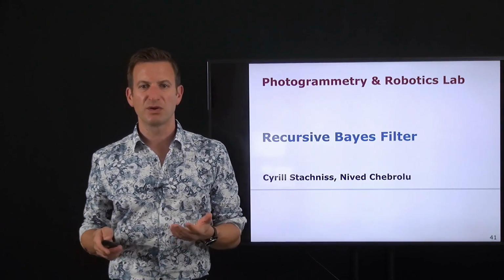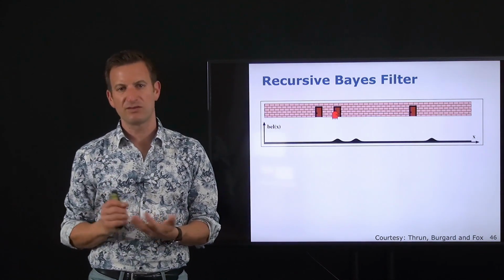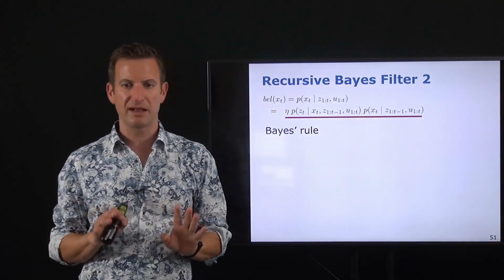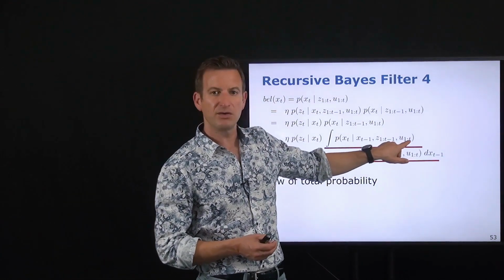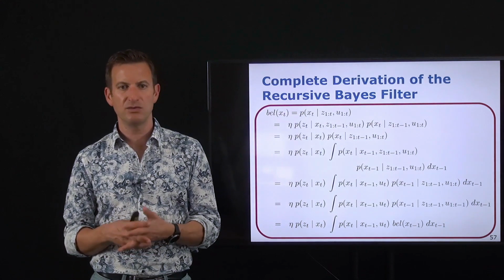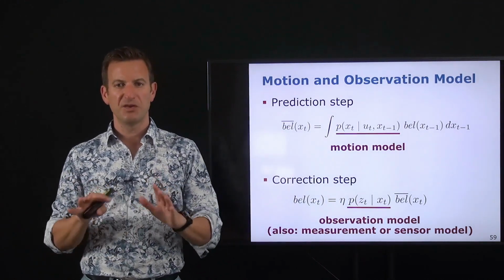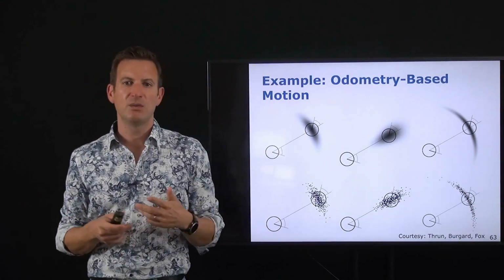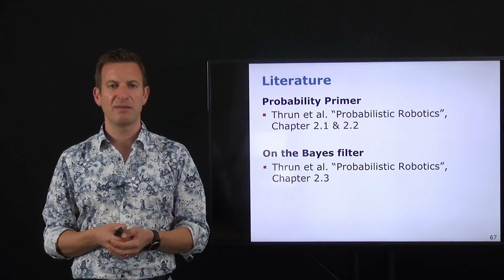Bayes Filter (Cyrill Stachniss)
Derivation of the Bayes filter equation